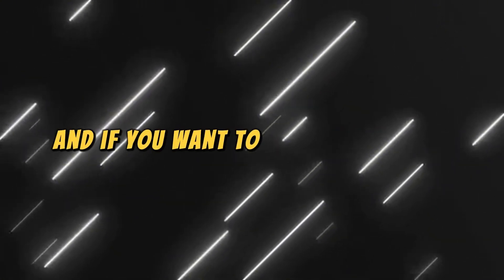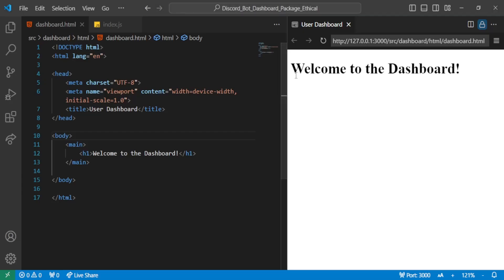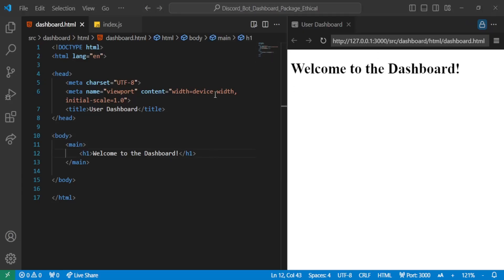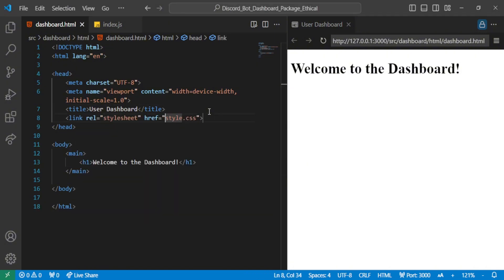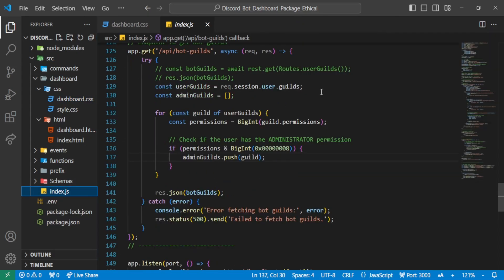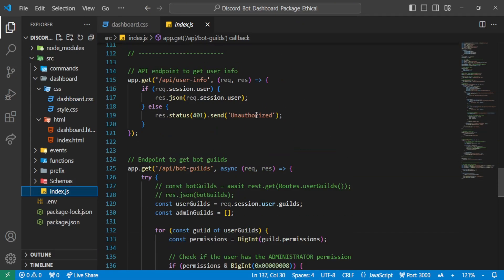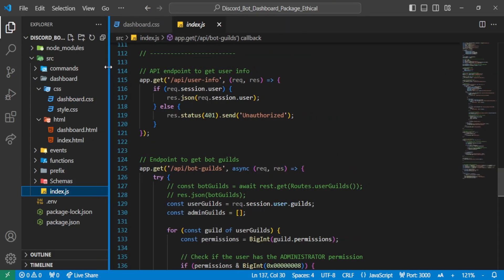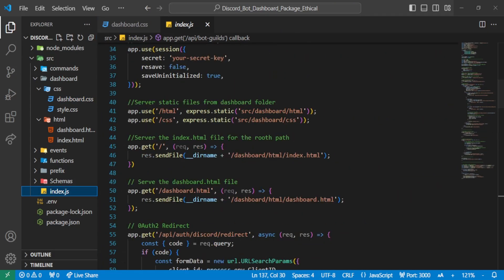Build a Discord Bot Dashboard (Part 4) - Design Dashboard & Display User Data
Discord Server Welcome to Part 4 of our series on building a Discord bot dashboard! In this tutorial, we’ll focus on designing the main dashboard page and displaying user details and guild information. Learn how to create a user-friendly interface that dynamically shows personalized data for each authenticated user.

In This Video:

Designing the main dashboard layout with HTML and CSS
Displaying user details retrieved from Discord’s API
Showing a list of guilds the user is part of
Enhancing user experience with responsive design techniques